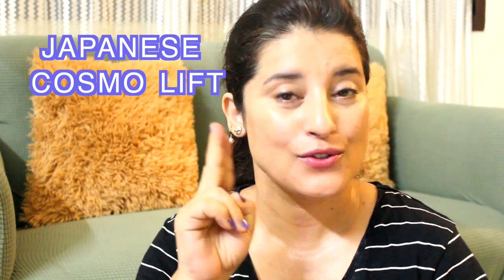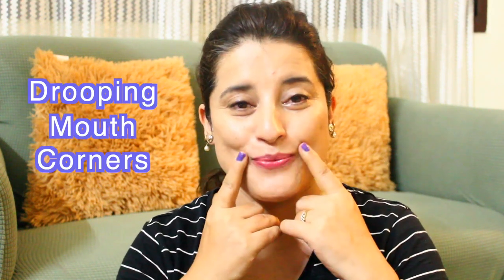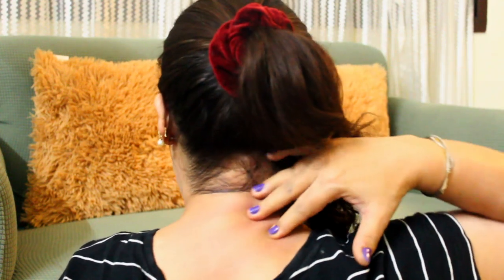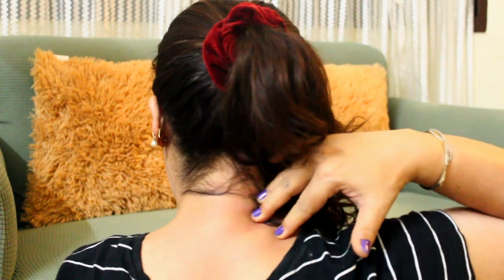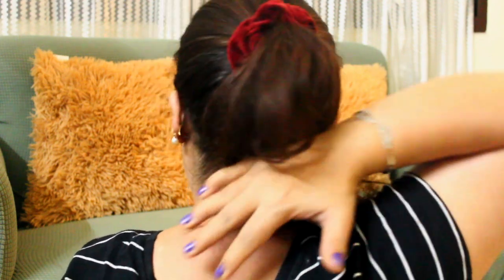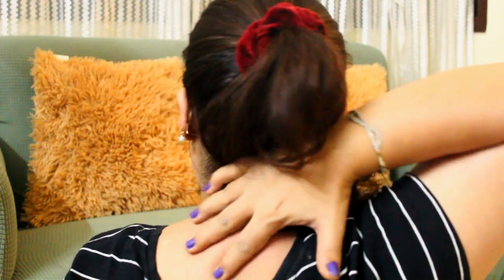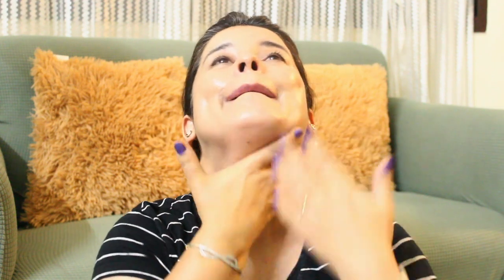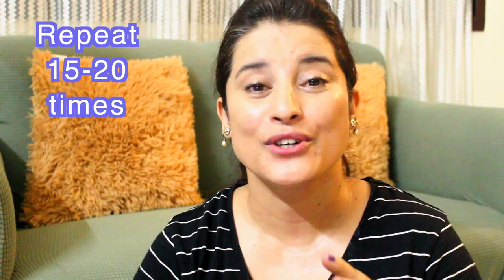Lift sagging mouth corner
Sharing Face exercises for Droopy mouth corner , downturned lips , deflating upper lip that becomes thinner as you age and sagging lower lip pull your whole face down making you look old. Face yoga exercises  and face massage techniques for lips are extremely effective in Anti-aging your lips, making them appear fuller, boosting collagen in lips,
Strengthening your lip muscles, improving blood circulation and reducing wrinkles from lips and whole mouth area espl the corners of your mouth. shorten long philtrum I.e. the area above your lips.

My other favourites :
Plum Cleansing Balm:

Check out other videos too:
Tretinoin and Retinol Videos: